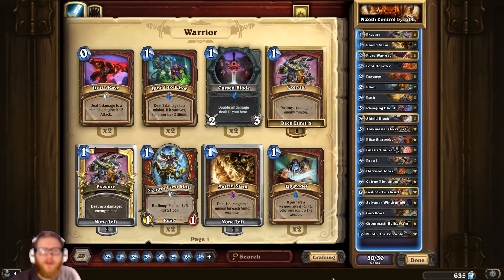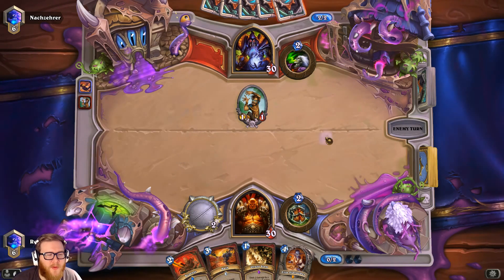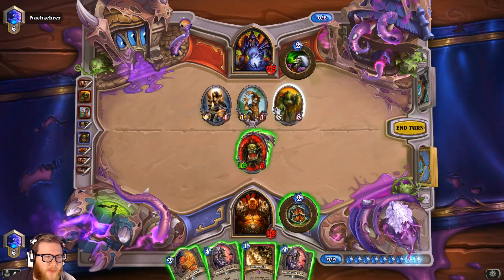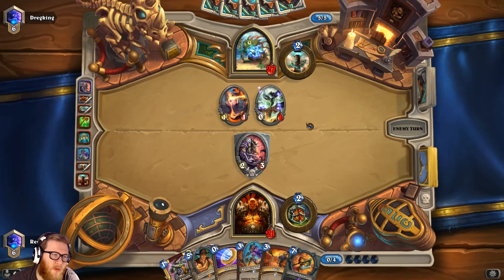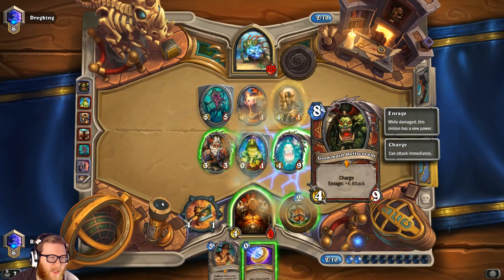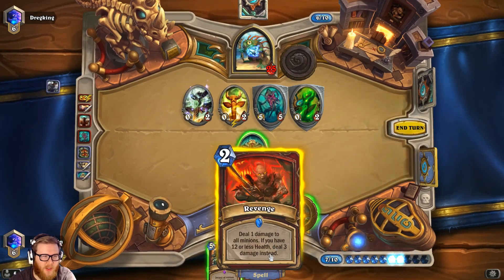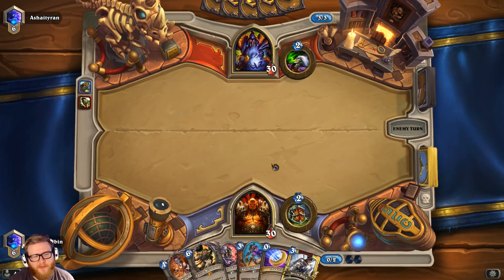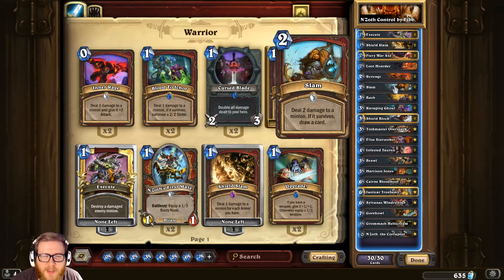N'Zoth Control Warrior by Fibonacci [Standard] - Deck Spotlight - Hearthstone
This is one of 47 ways to play Warrior these days!

Deck Spotlight | Hearthstone | N'Zoth Control Warrior by Fibonacci